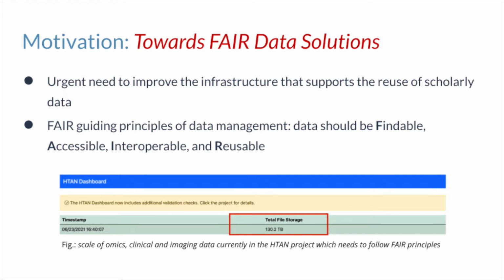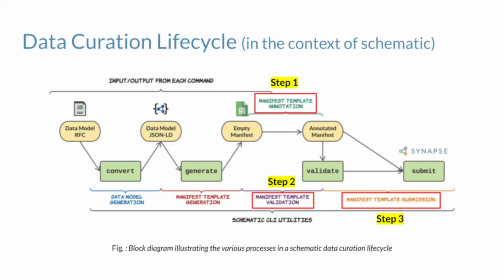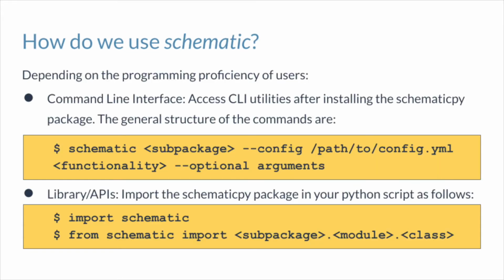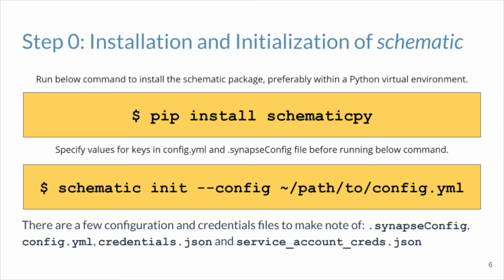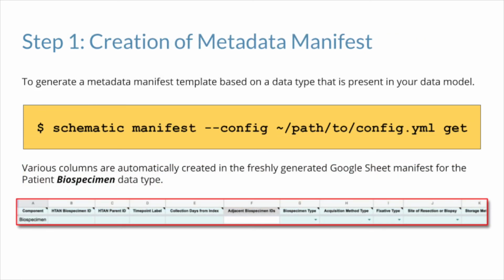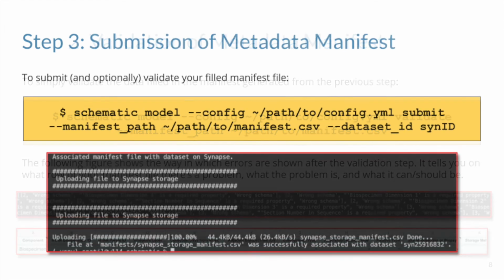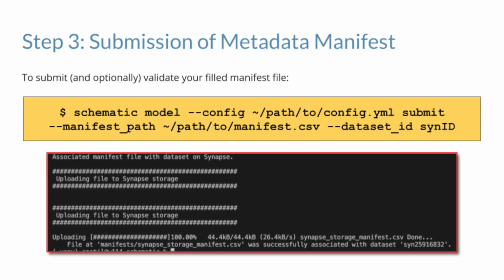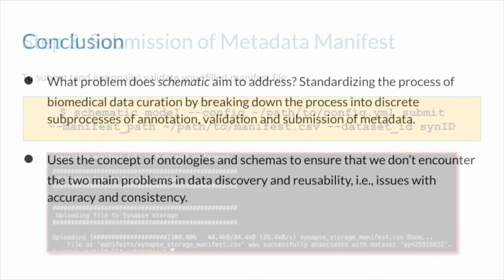Standardizing biomedical metadata curation using... - Sujay Patil - BOSC - Poster - ISMB/ECCB 2021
Standardizing biomedical metadata curation using schematic - Sujay Patil - BOSC - Poster - ISMB/ECCB 2021